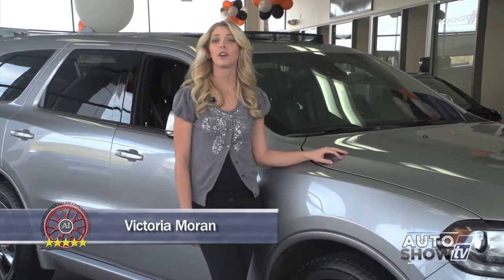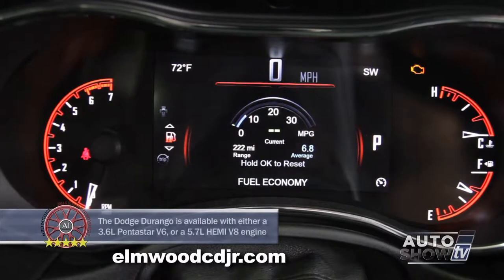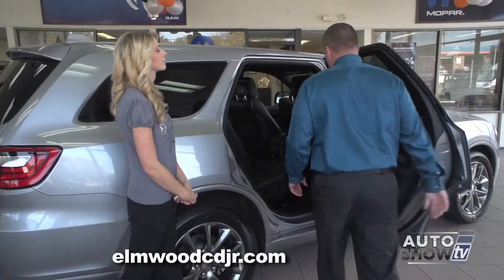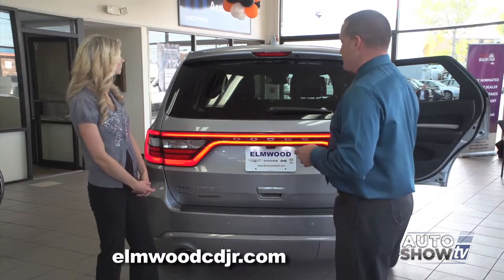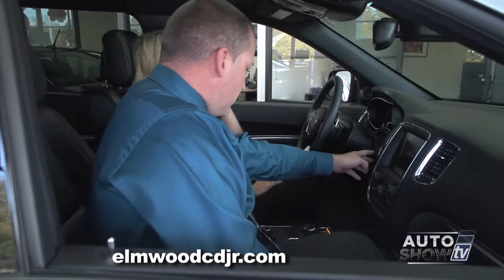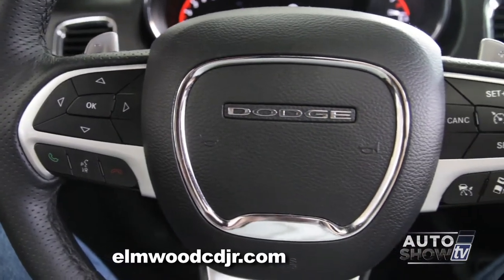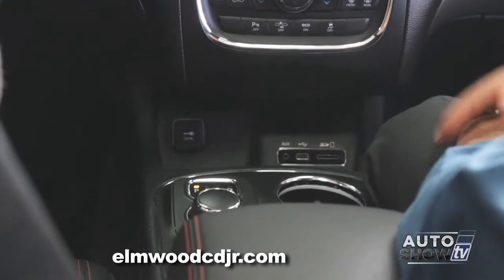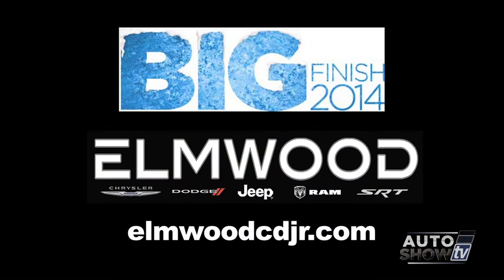ELM DURANGO 1014